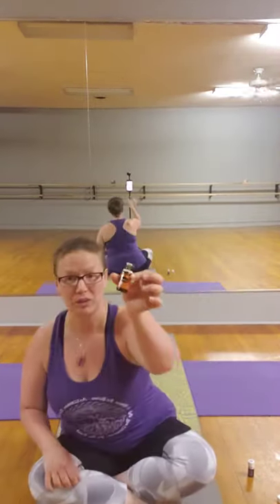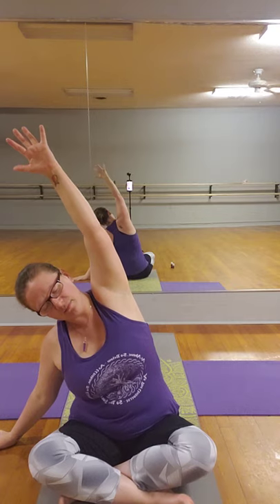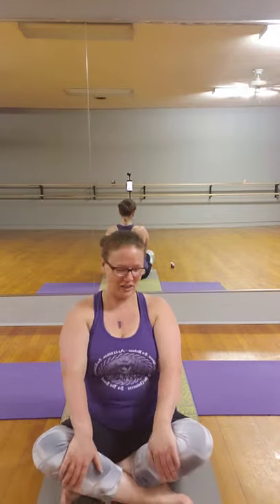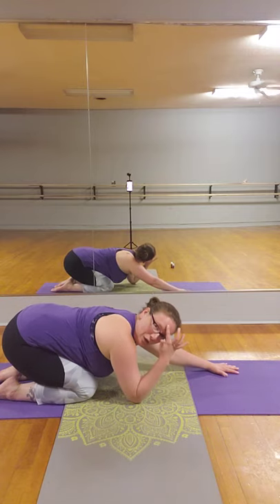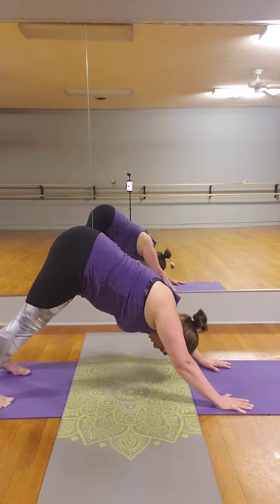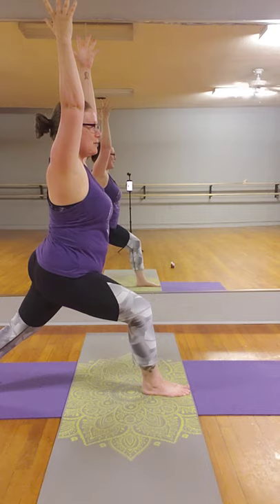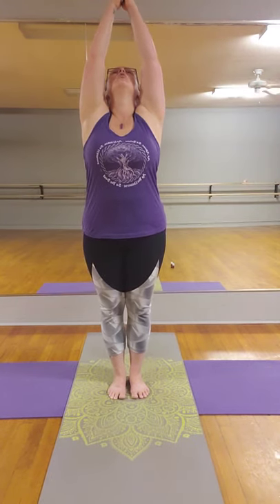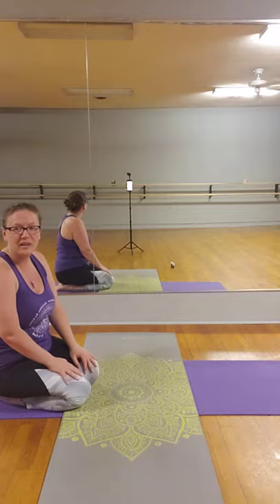Yoga for grounding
Short yoga flow to help you ground your energy with the use of essential oils.